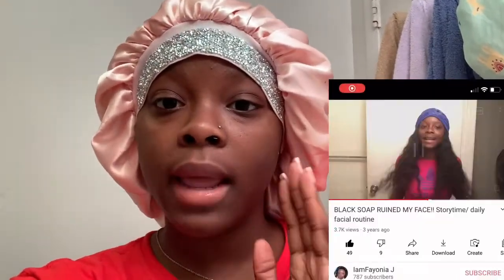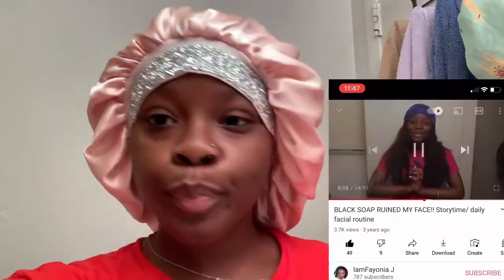My first Vlog/GRWM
Hey Sissy’s I miss you guys soooo much I haven’t been able to upload in so long! But none the less I wanted to share my very first vlog! I was so excited to do. This is a simple day in my life in a typical Saturday. Unfortunately in the video I actually didn’t get the boutique suit which I am rather happy because everything happens for a reason but I’m so happy to see you ladies still continue to message me on Instagram and still watching and subscribing I hope you all enjoy this video🥰🥰